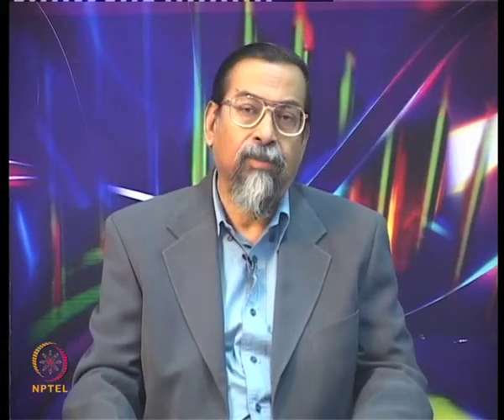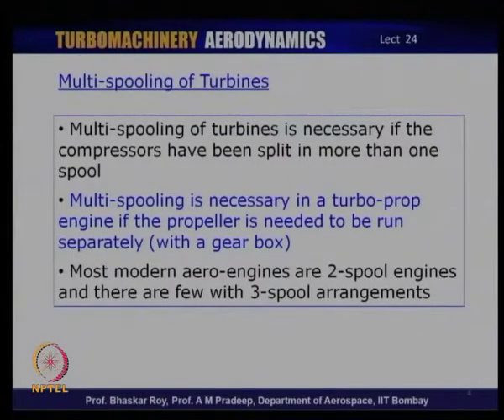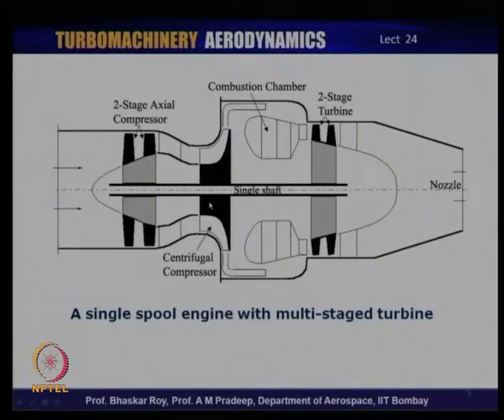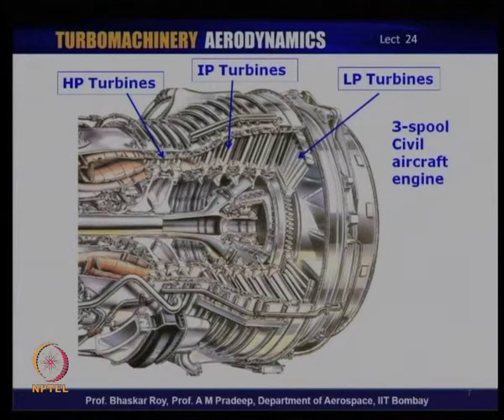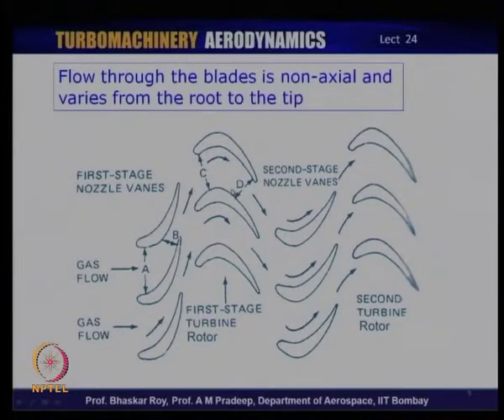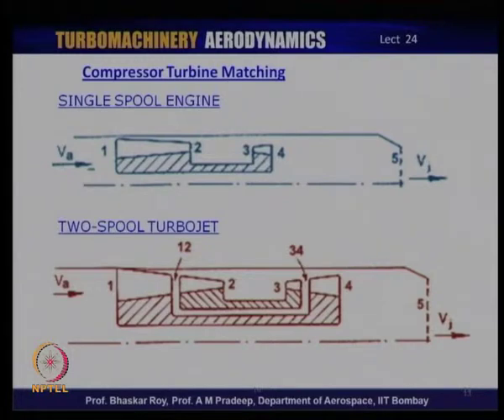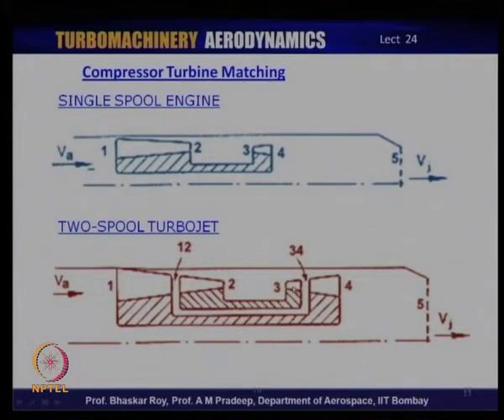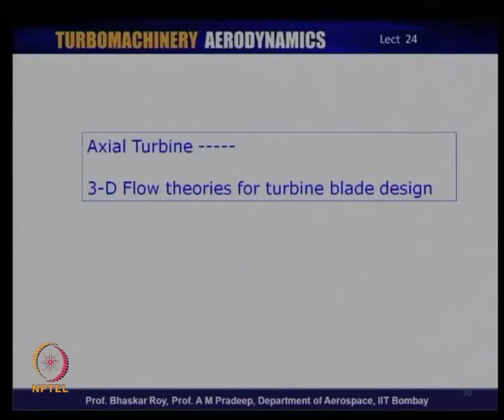Mod-01 Lec-24 Multi staging and Multi spooling of Turbine